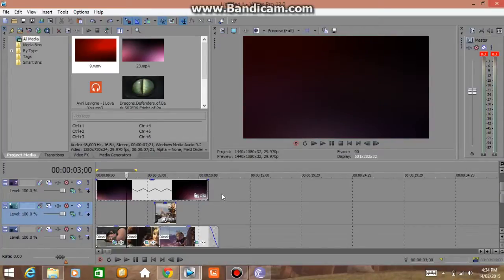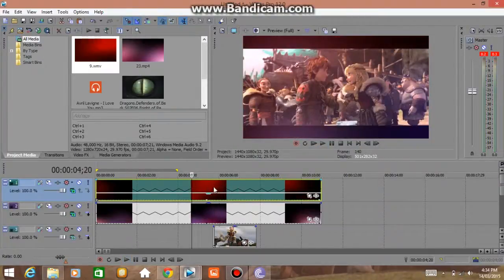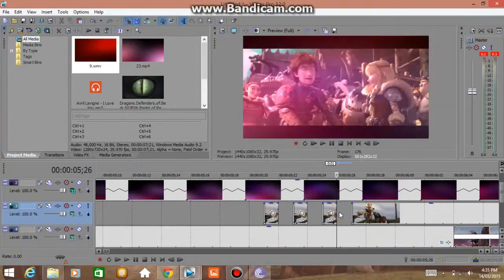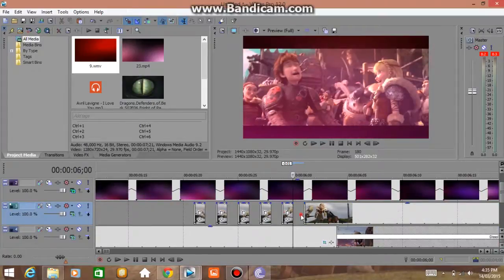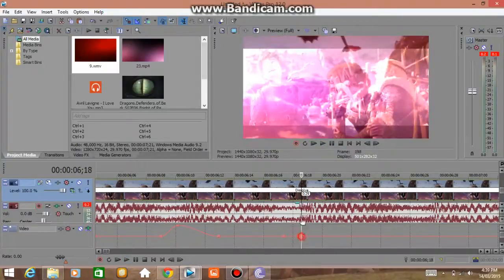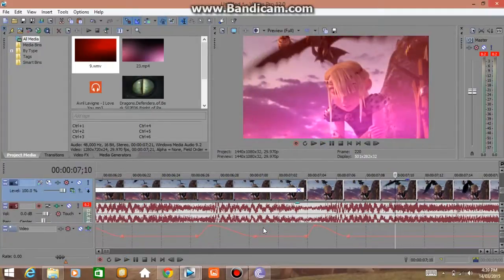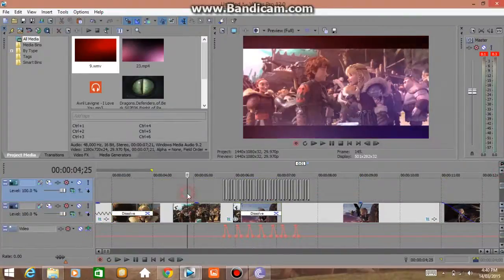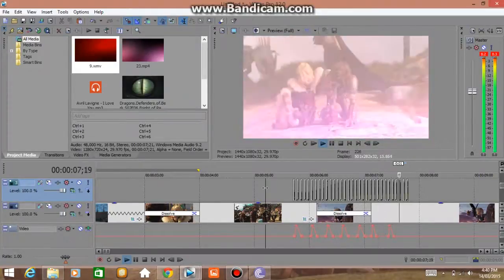Sony Vegas Tutorial || Pinkish flash || (Requested)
HD IS YOUR BEST FRIEND

Remember if you want to request anything at all, even something in my life, feel free too XD

Programs I Used: Sony Vegas Pro 12 and Bandicam
Video's I Used: HTTYD 1 & 2